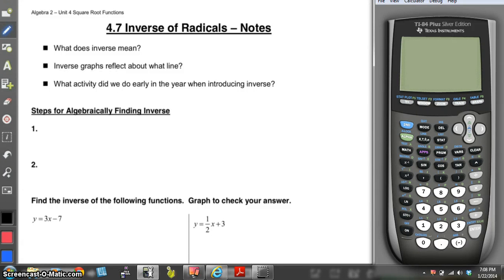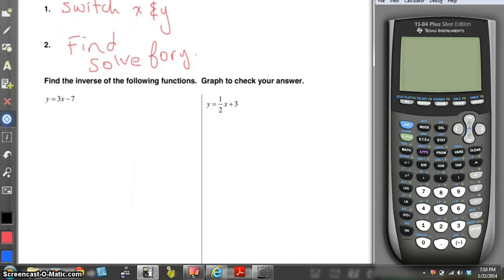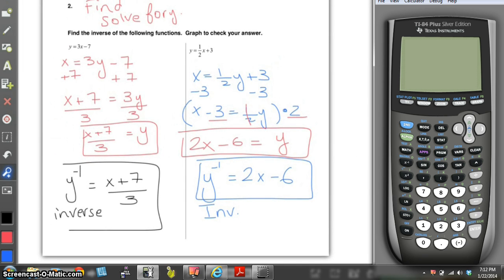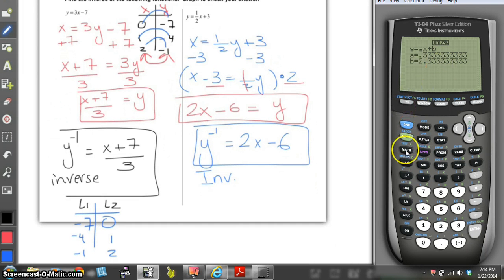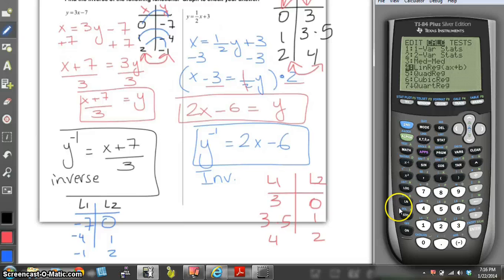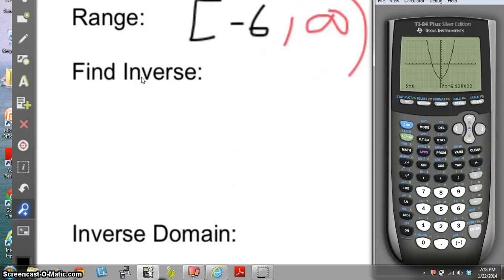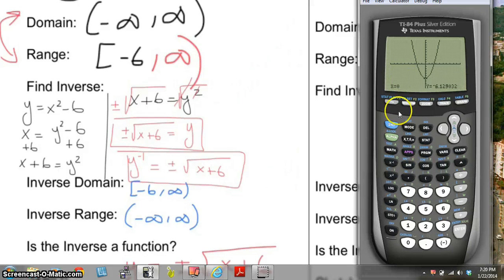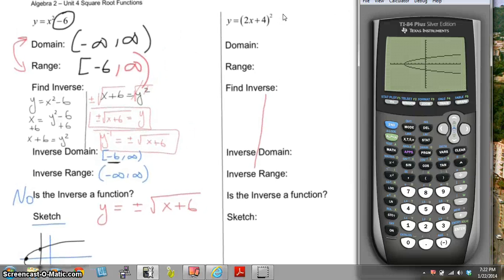4-7 Part 1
Inverse of Linear and Quadratic Functions